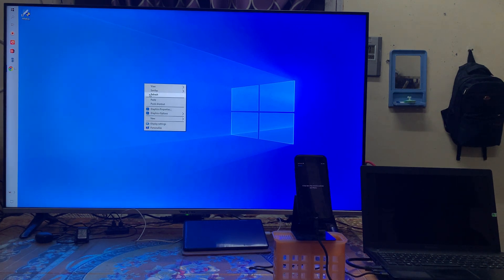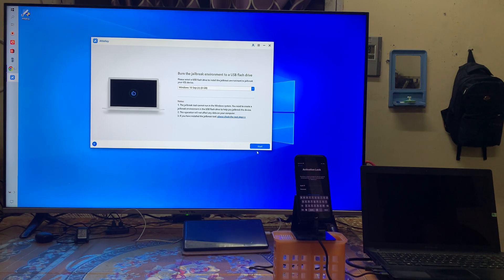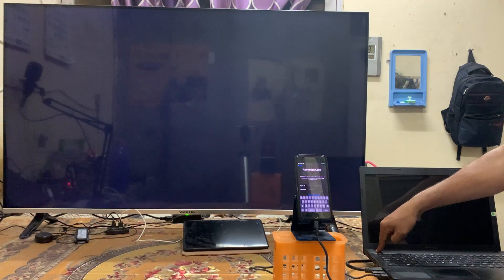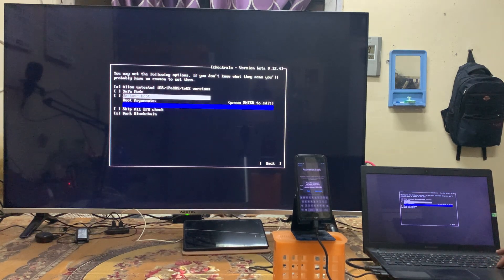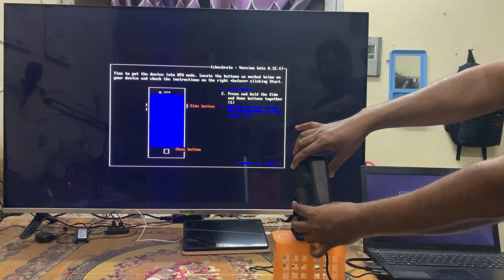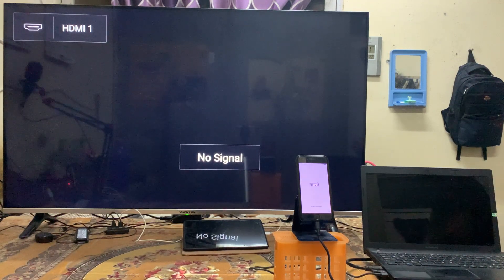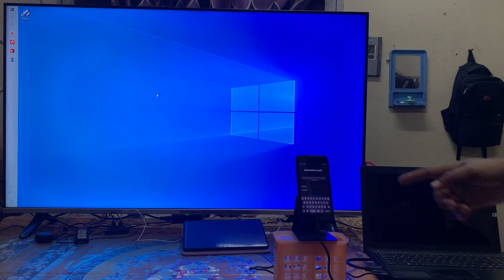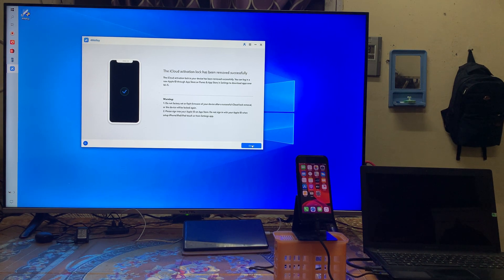Remove/Erase Permanently iCloud Activation Lock From iPhone 11,12,13,14 [iPhone Locked To Owner]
How to bypass iCloud activation lock without apple id ✔️ icloud unlock 2023. Try Tenorshare 4Mekey
iCloud activation lock could troubles for those who forget their Apple ID and password. How to unlock icloud activation lock without apple id? Don't worry, it's time to know how to remove icloud from iphone without password. Watch the video, and you can learn the tips of activation lock removal.
Tenorshare 4Mekey -  Safe to Remove iCloud Activation Lock
- Fast remove iCloud activation lock without password/Apple ID on iOS 16.3(Mac Version)new
- Remove iCloud account anytime, anywhere when you forgot the password or bought iPhone iCloud locked
-  Log in App Store with new Apple ID after bypassing activation lock on iPhone/iPad/iPod touch
-  Remove Apple ID or Turn off Find My iPhone/iPad/iPod touch without password
The video will help you the following issues:
how to bypass icloud activation lock without apple id
icloud unlock
remove icloud activation lock
bypass icloud
unlock icloud activation lock without apple id
How to Remove iCloud Activation Lock on iPhone
how to unlock icloud lock
iphone activation lock
iphone 12 pro max icloud unlock
iphone 11 icloud bypass
iphone 13 activation lock
iphone 14 activation lock